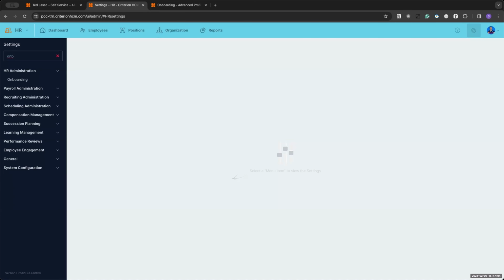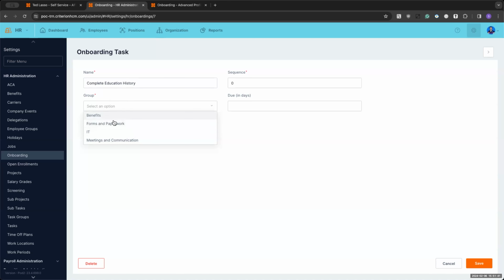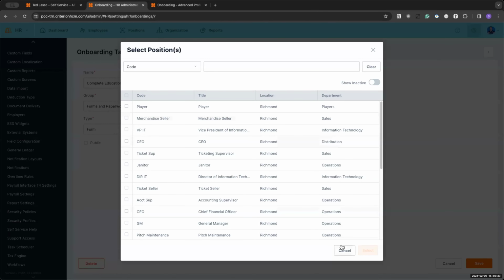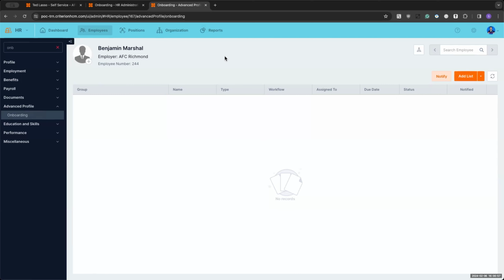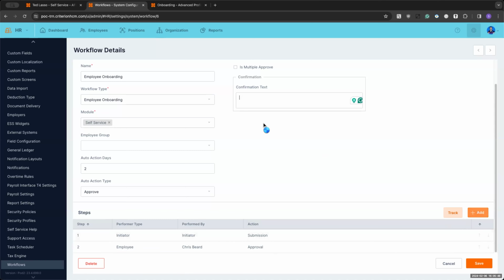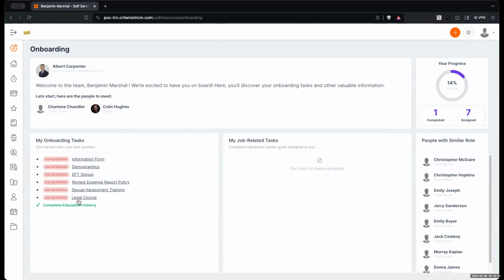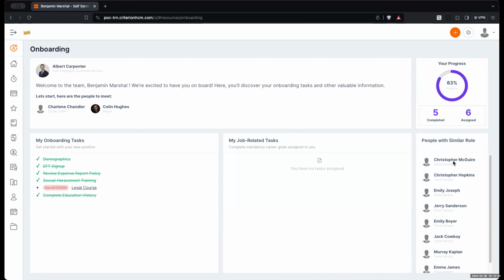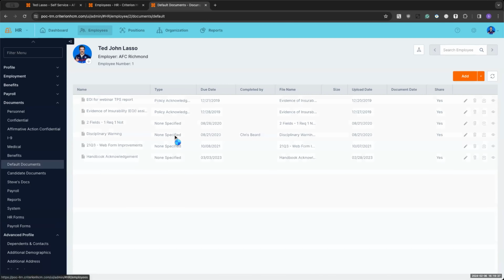Criterion Learning Series - Immersive Onboarding Training